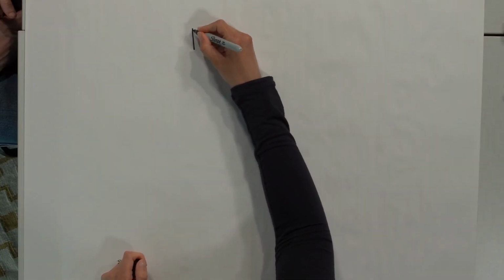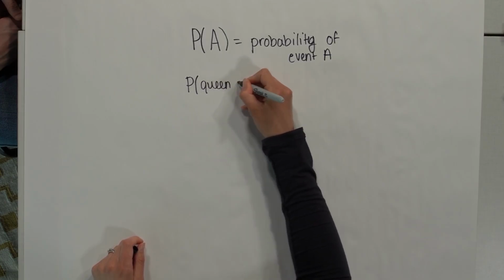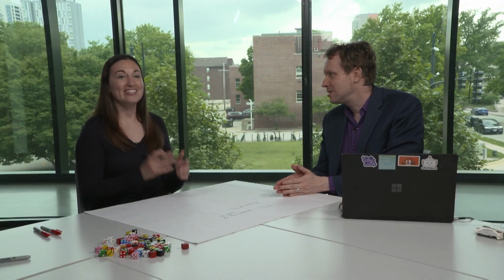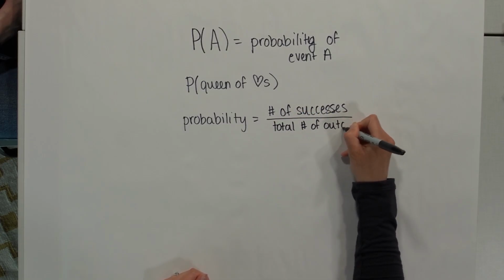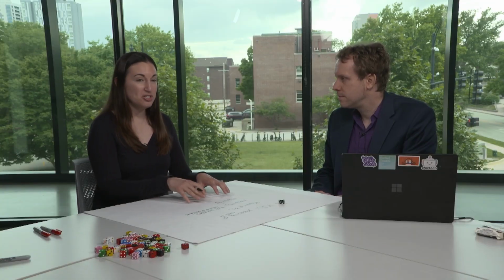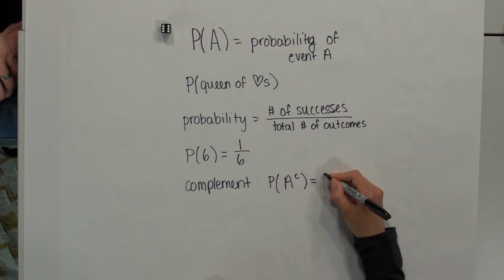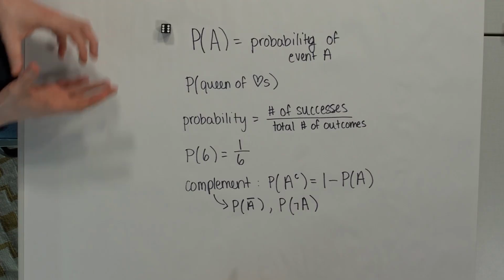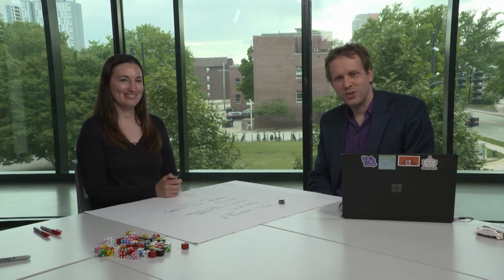Introduction to Probability - DISCOVERY Office Hours Lecture at The University of Illinois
Professors Karle Flanagan and Wade Fagen-Ulmschneider nerds out with an introduction to probability in this office hour style lecture!